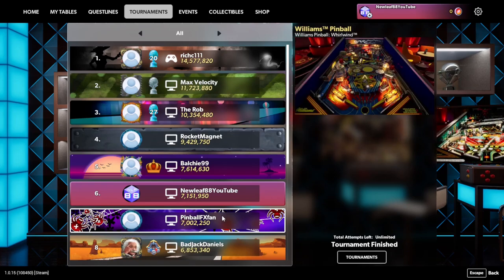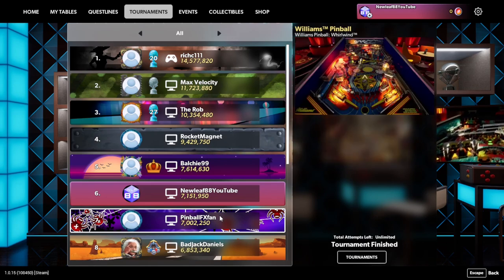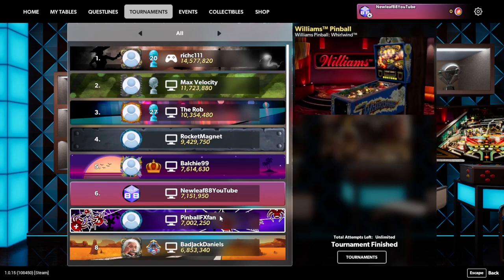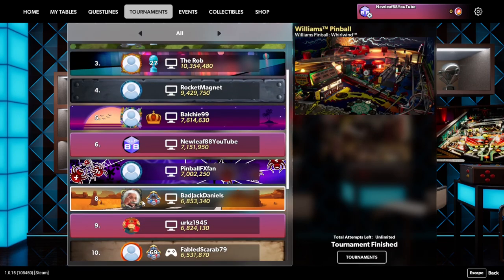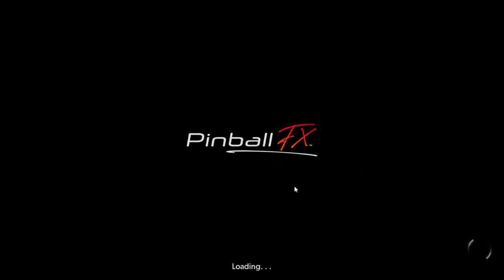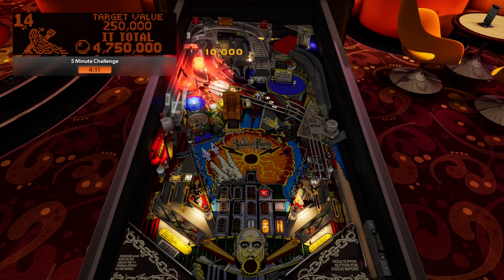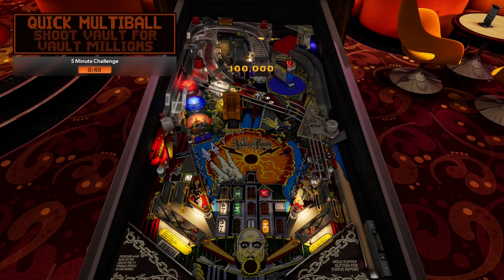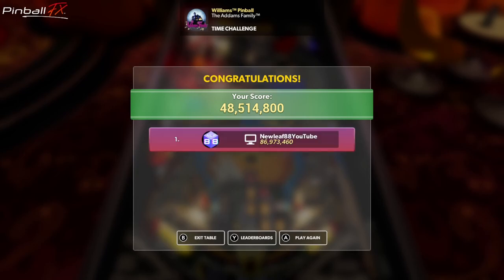TOURNAMENT : The Addams Family (Williams, 1992) | 5 Minute Challenge!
In this video, I will be going over the scores and leaderboard for the last tournament we had on Williams Whirlwind. Then, let's talk about this weeks tournament which will be a 5 minute challenge on Williams The Addams Family!

Tournament ID : FG4Z
Tournament Password : 6007